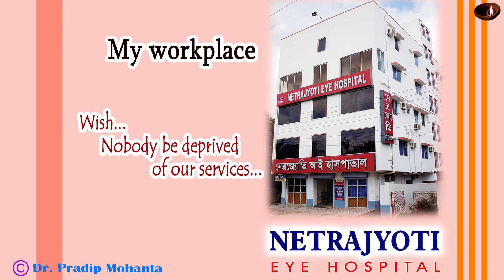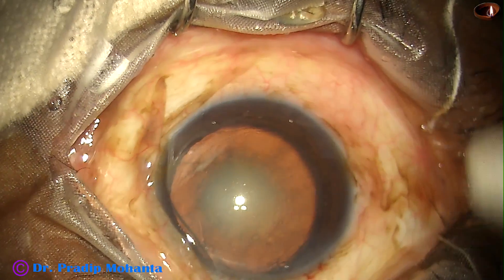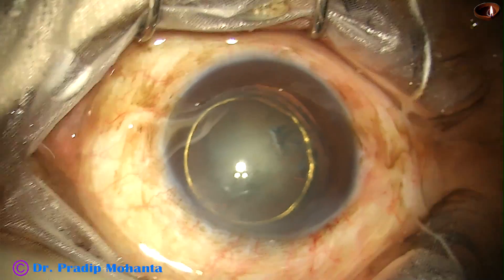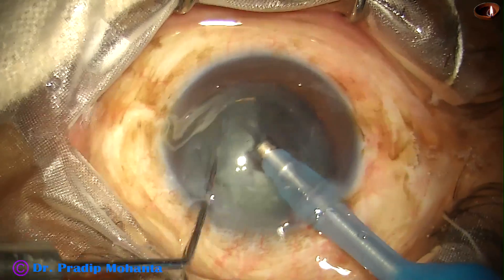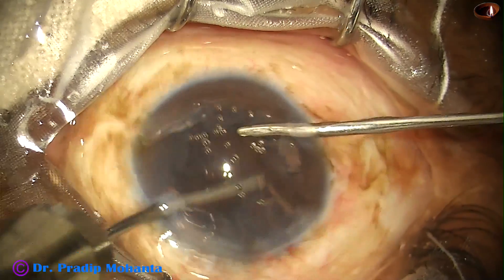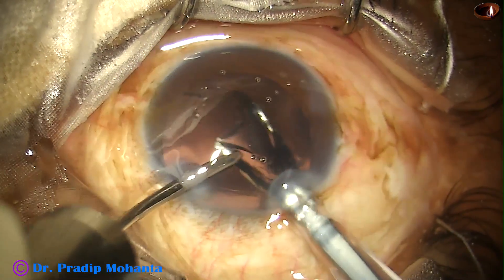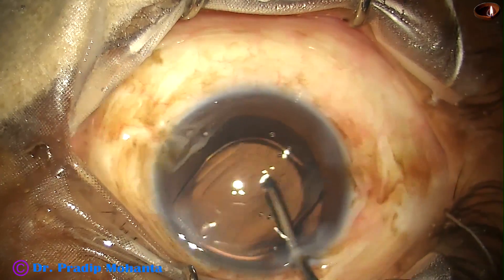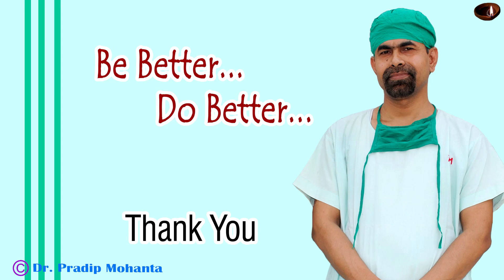The TRUE GLOW Microscope from Appasamy Associates : Dr Pradip Mohanta, 17th March, 2019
A Fantastic Microscope from Appasamy Associates.
If any person from ophthalmic equipment industry deserves Bharat Ratna, he is Mr Appasamy. His vision, mission and help to NO-CAPITAL eye surgeons has taken ophthalmology in India to a respectable height.